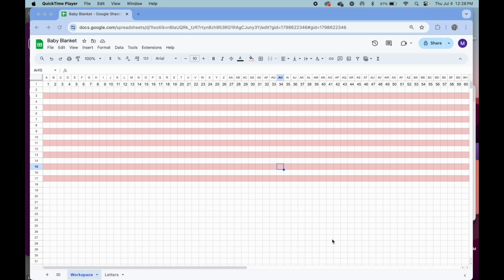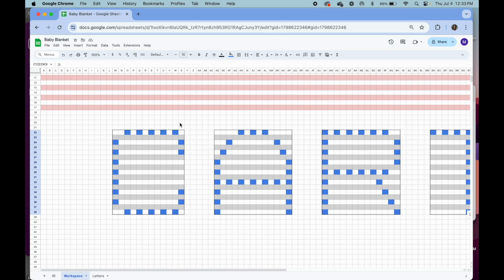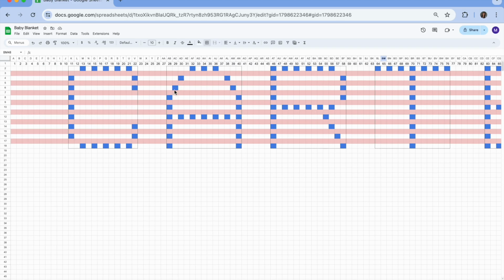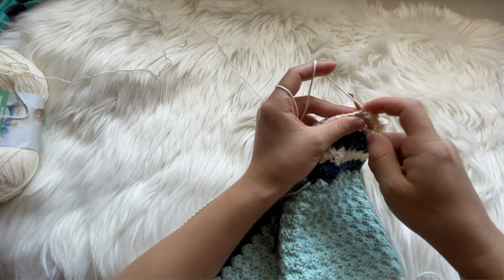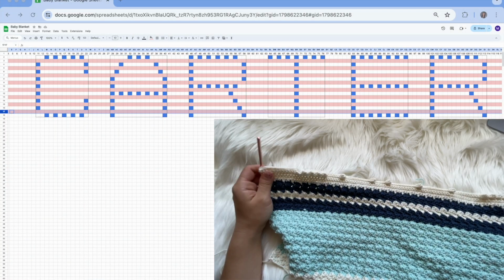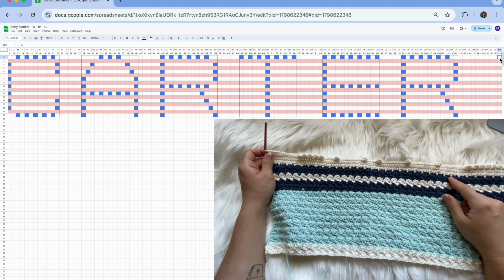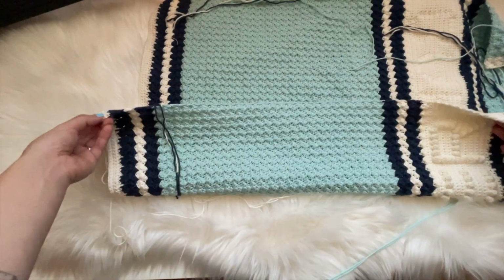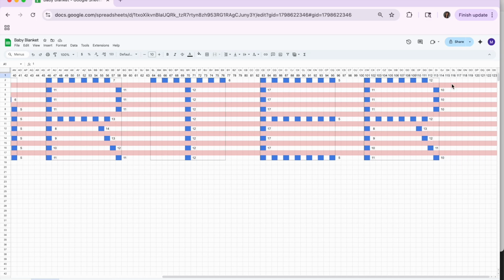Baby Blanket Part 2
Welcome to Noodle Knits! This is part 2 of the Custom Crochet Baby Blanket tutorial.

Whether you're making a heartfelt baby shower gift or designing a keepsake for your own little one, this pattern is fully customizable and easy to follow.

You will need to make a copy first!

• 3 colors of Bernat Baby Cotton Yarn
• 4.5mm Crochet hook
• Tapestry needle
• Scissors
• Your custom pattern (linked above)

💡 Perfect For:
• Baby showers
• Newborn gifts
• Nursery decor
• Personalized handmade presents
• Sellers who want to offer custom baby blankets on Etsy

❤️ Support My Crochet & Design Work
I release new crochet and graphic design content weekly!